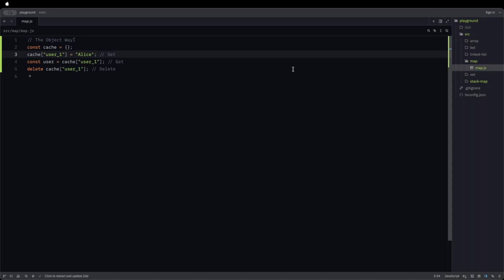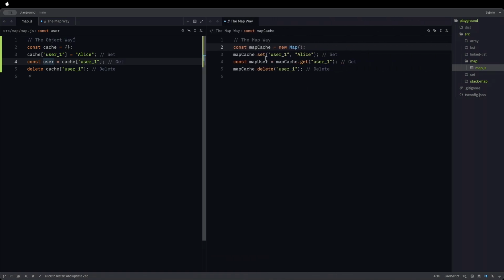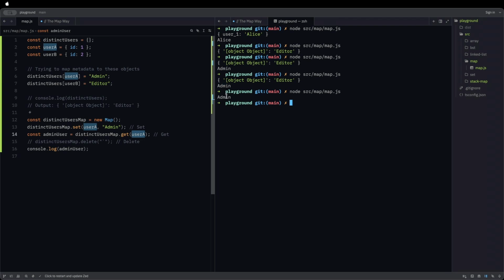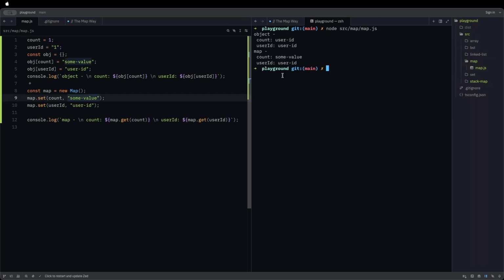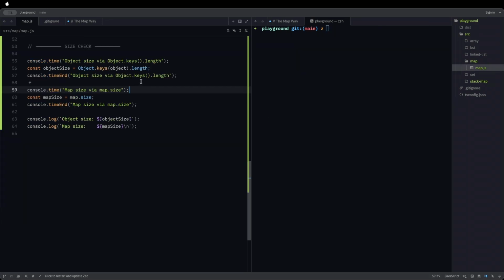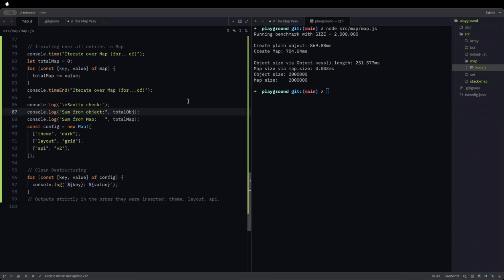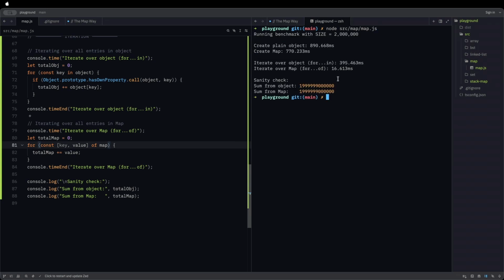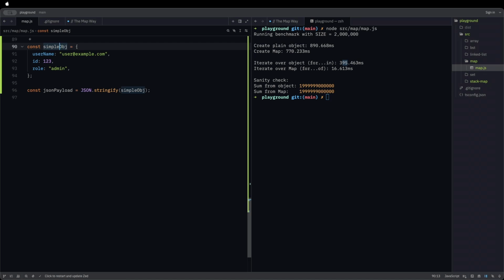Why Senior Developers Use Maps Instead of Objects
We all love JavaScript Objects. They are the building blocks of the language. But if you are using them as dictionaries or hash maps to store dynamic data, you are likely hurting your code's performance and safety.

In this video, we break down the JavaScript Map data structure. We explore why it was introduced in ES6, how it solves the infamous "Object Key Collision" bug, and why its performance for frequent additions and removals destroys plain Objects.

We also cover the specific use cases where you should stick with Objects, and when you should upgrade to a Map.

In this video, you will learn:
Why Objects convert all keys to strings (and why that's bad).
How to use Objects and DOM elements as keys in a Map.
The performance difference: .size vs Object.keys().length.
Guaranteed iteration order.
The ultimate rule of thumb: Map vs Object.